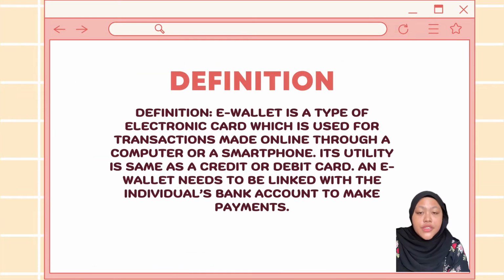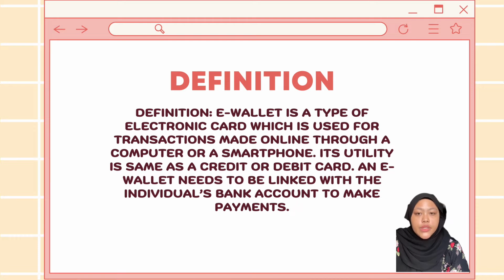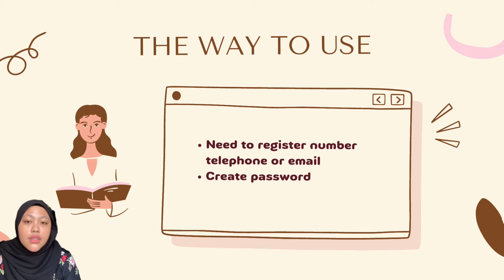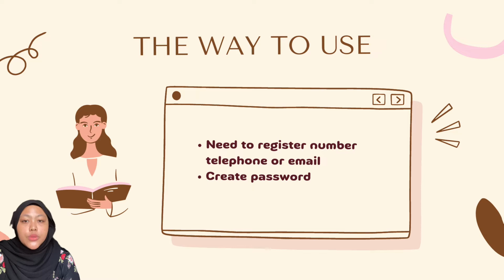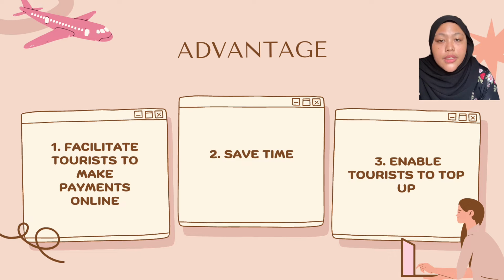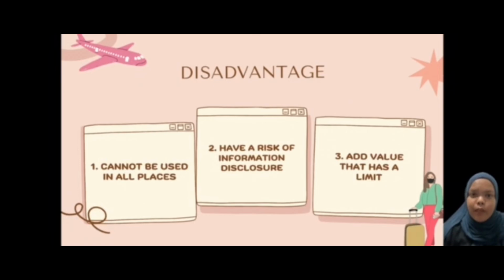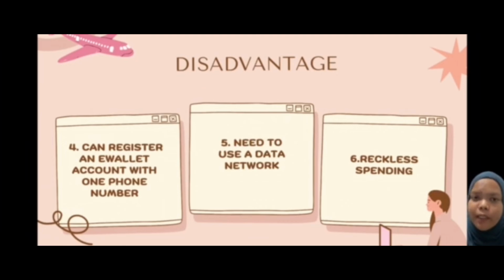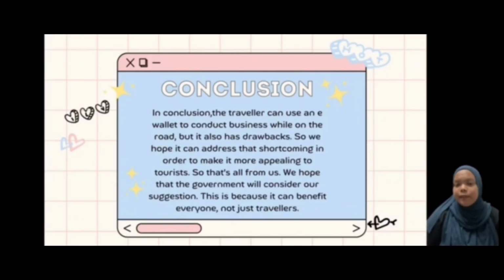DTM40253 - ETOURISM (PRESENTATION)